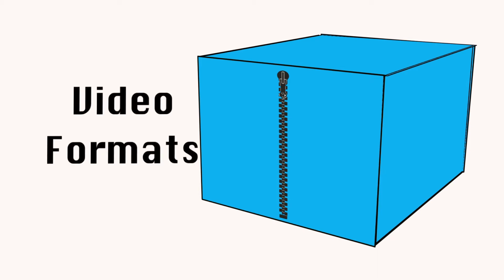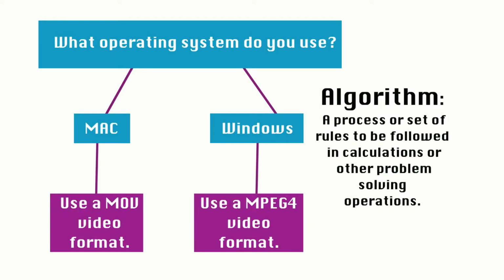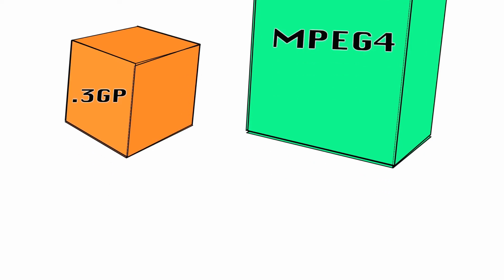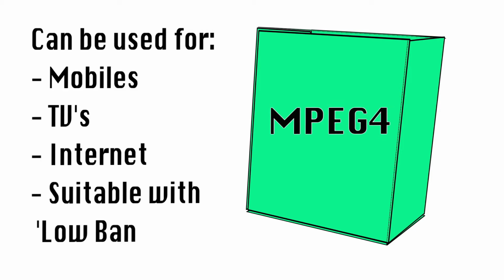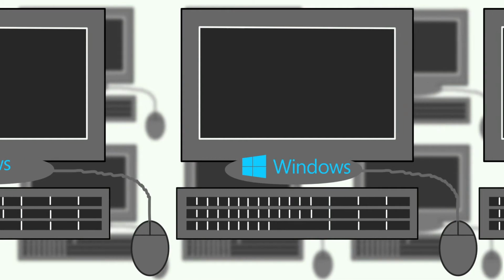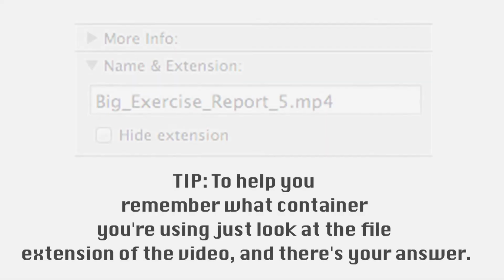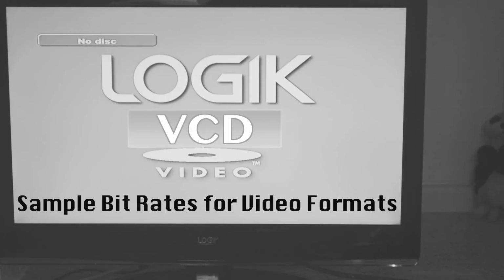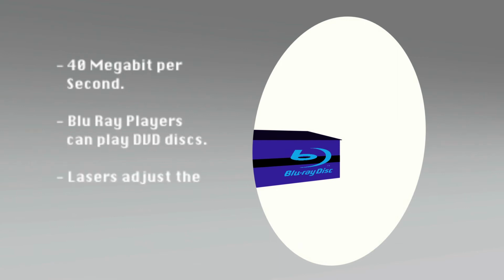About Video Formats - Final Year Project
This is my final year project tutorial video 'About Video Formats'